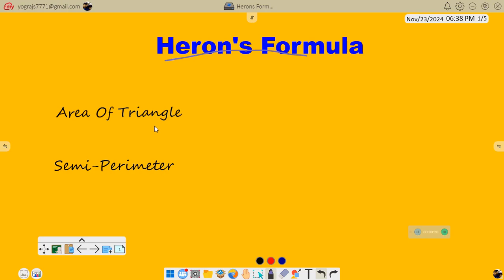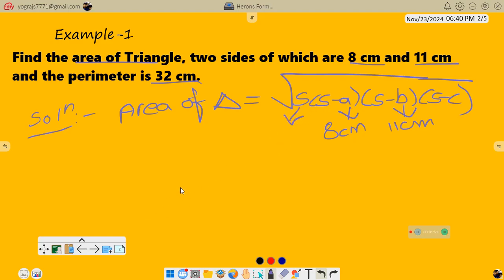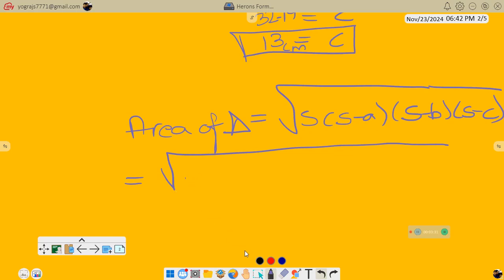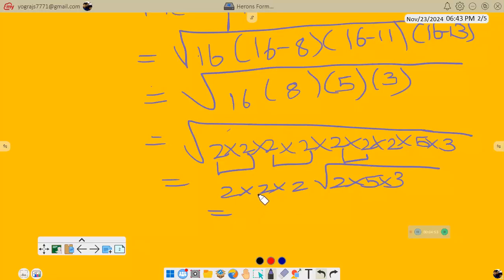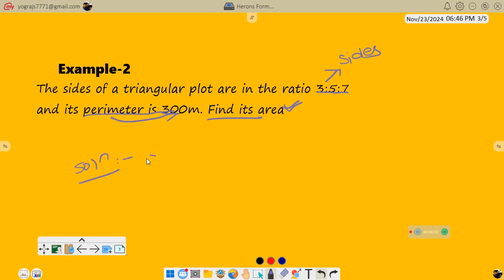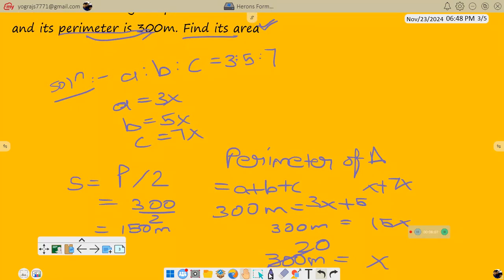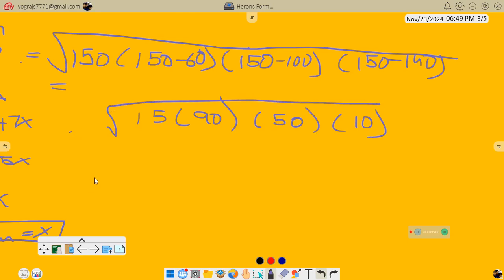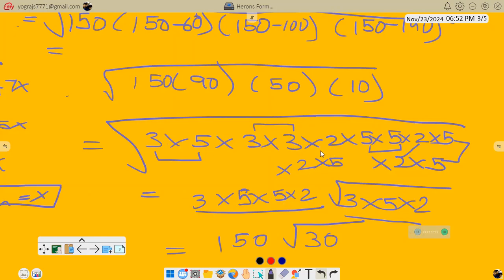Heron's Formula By-Prashant Singh Pal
In this video you are going to learn about Heron's Formula.
We will also be doing some examples related to the topic.